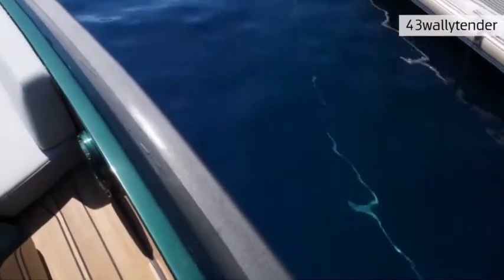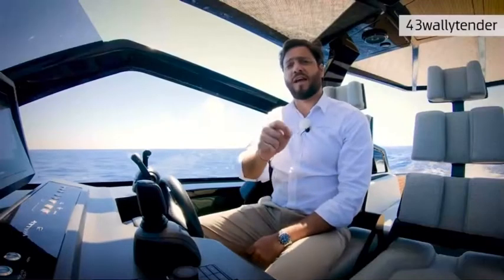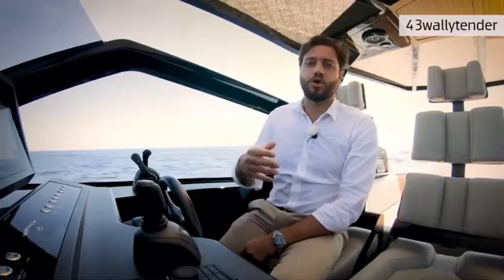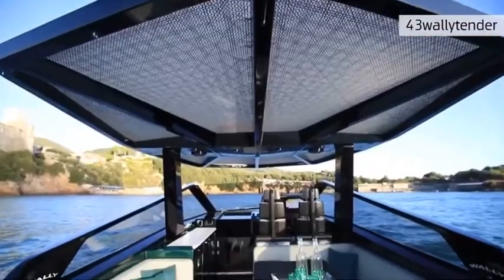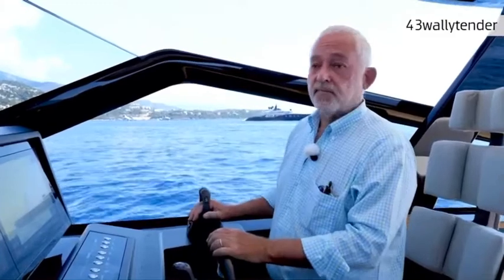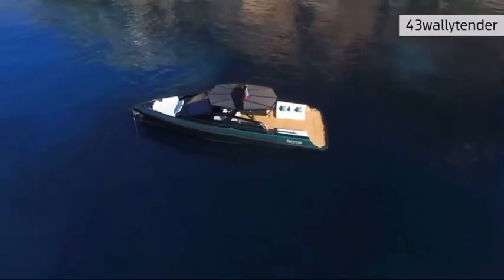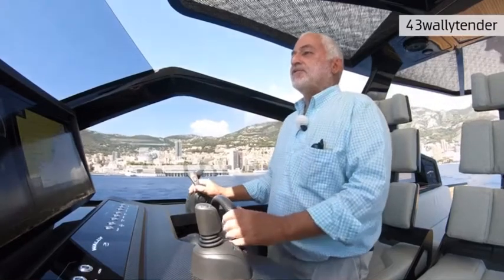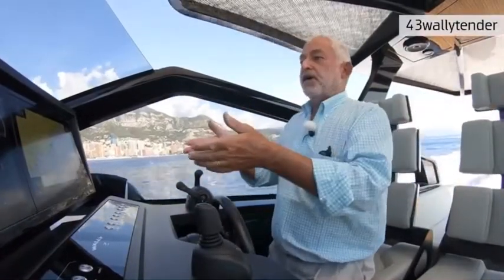New Wallytender 43 Yacht first look: Italian icon introduces new entry level model | Full Review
This is a review of the new Wallytender 43 Yacht.

The Wallytender 43 shares many of its styling cues and features with last year’s Wallytender 48 including its signature plumb bow, angular screens and folding terraces.

What differentiates the Wallytender 43 from its bigger sister is a more protected central seating area with tall wraparound glazing that still leaves room for full walkaround decks.

Beneath the foredeck there’s a small cuddy and heads compartment that will enable a couple to weekend on board in style.

Very fast, robust and practical 13-meter runabout where form perfectly balances with multifunction, introducing the innovative “center cockpit” design to provide all the protection of a cockpit with the practicality and access of a walkaround. Those onboard can enjoy the feeling of being in the open air with the added security and comfort typical of a more enclosed yacht.

Pure, simple and magnificently seaworthy, suiting uses as diverse as family day boat, superyacht tender, resort shuttle, sailing yacht support vessel, thanks to the ability to change deck configurations and to the range of available accessories and features.

Standard twin Volvo Penta diesel 380hp stern drive engines with maneuvering joystick controls. Option to upgrade to twin 440hp engines for predicted top speeds of over 40 knots.

Abundance of standard design features: side-opening bulwarks, T-top carbon fiber superstructure with laminated sail cloth, carbon fiber swimming ladder, wraparound glass windshield, concealed hydraulic push-button anchor system, teak decking, wraparound fender, flanking walkways, large foredeck sunpad, fold-out dining table, plenty of seating, fridge, insulated ice box locker, LED deck lighting, generous bathroom facilities with separate shower compartment, cabin with bed, unique head-turning colors.

Options include raised aft sunbed with garage for watersport accessories, second larger fridge, ice maker, diesel generator, air conditioning both inside and outside in the cockpit area, SeaKeeper stabilizer system, automated retractable swimming ladder/passerelle.

TECHNICAL

Length overall  13,20 m

Beam max  4,30 m

Draft (full load) 1,20 m

Displacement (light ship) 9 tons

Fuel tank 1.200 liters

Fresh water tank 200 liters

Engines 2 x Volvo 380HP STANDARD (TOTAL 760HP)

                2 x Volvo 440HP OPTIONAL (TOTAL 880HP)

Max speed  standard engines 36 knots  *
                       optional engines  40 knots *

Range  standard engines 300 nm @ max speed – 320 nm @cruise speed *

              optional engines 280 nm @max speed – 320 nm @cruise speed *

Max number people onboard  12

Construction Type  Carbon composite hull with Ice White gloss gelcoat

Classification CE Category B